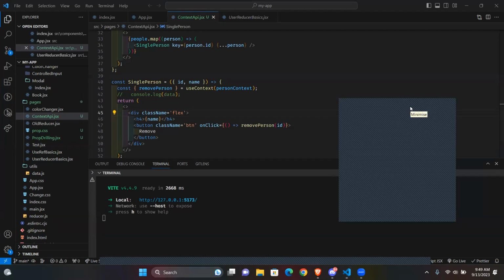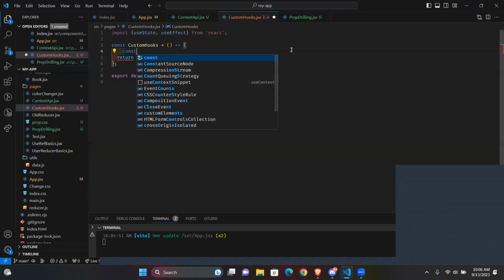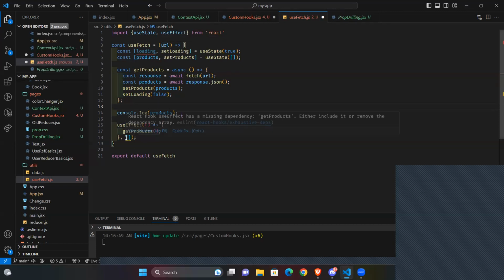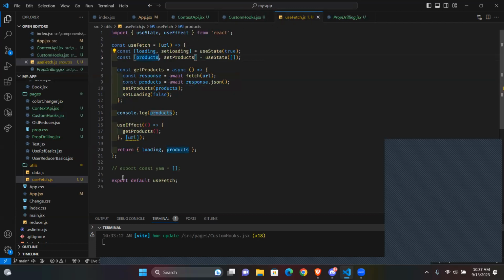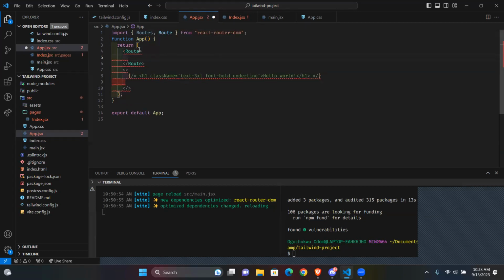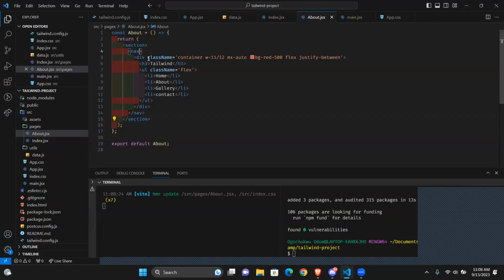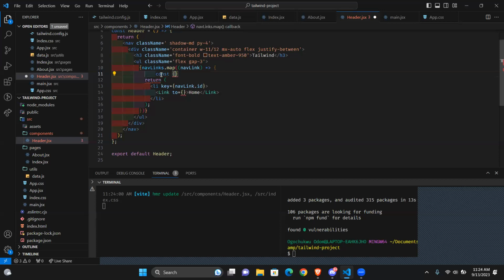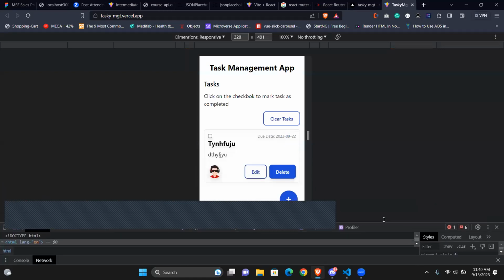12. KodeCamp React - Custom hooks and setting up routes in React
Custom hooks and setting up routes in React